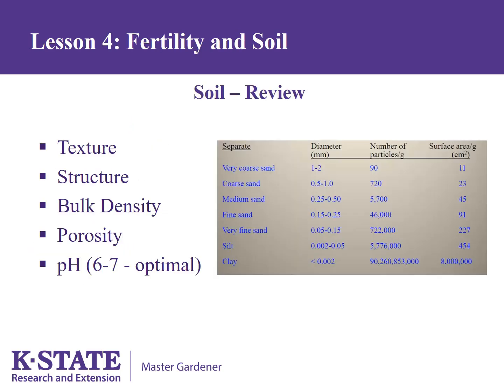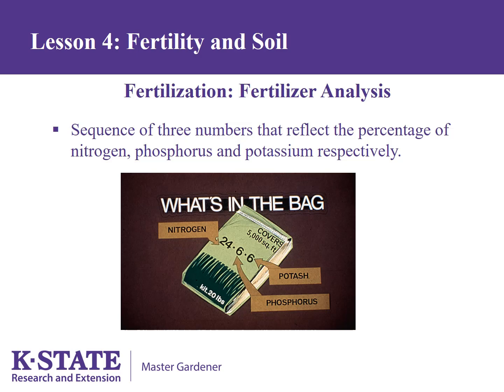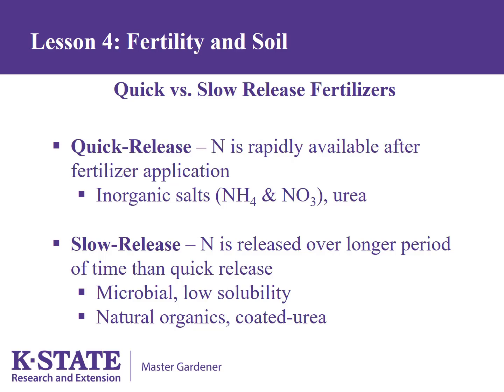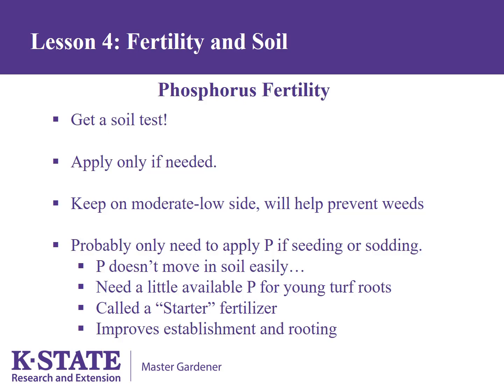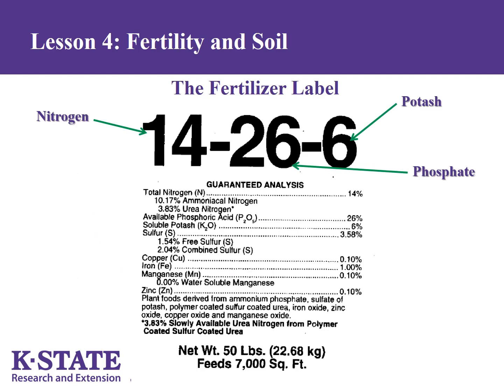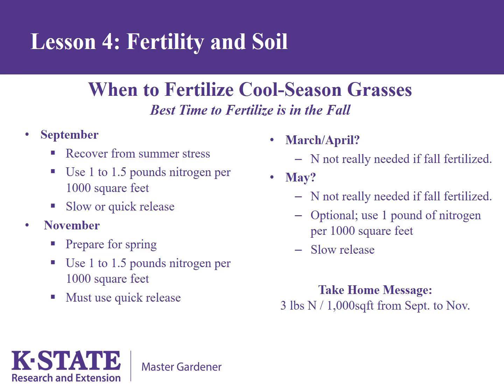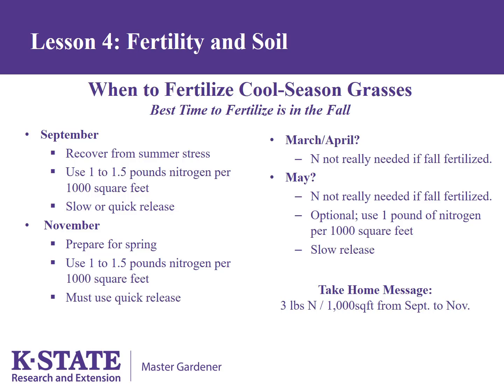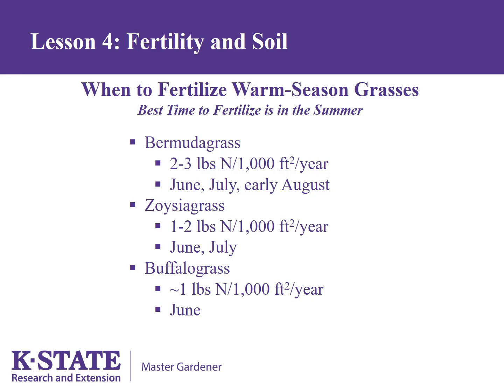Turfgrass in Kansas: Lesson 4 (Fertility and Soil)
By: Dr. Jared Hoyle of Kansas State University